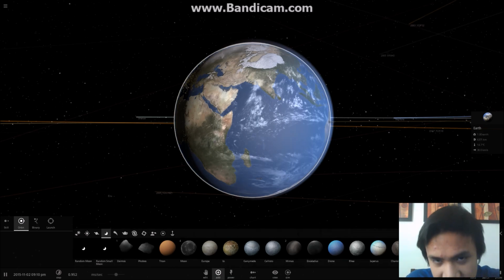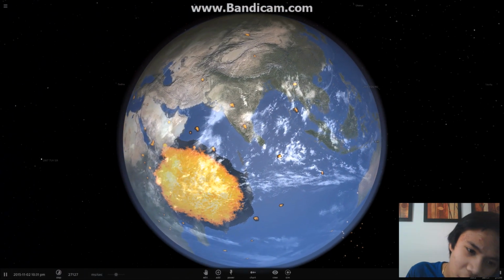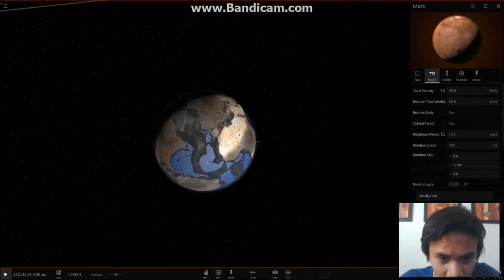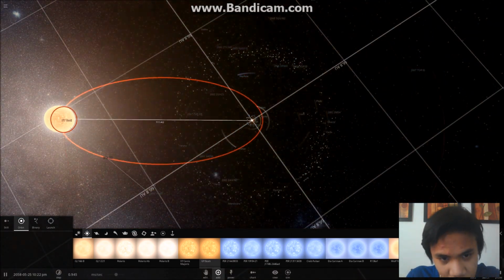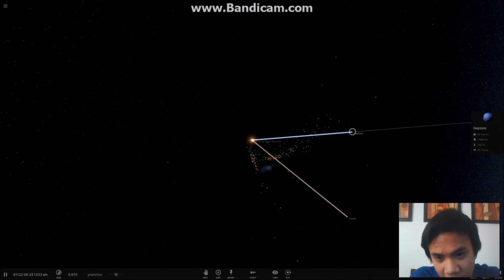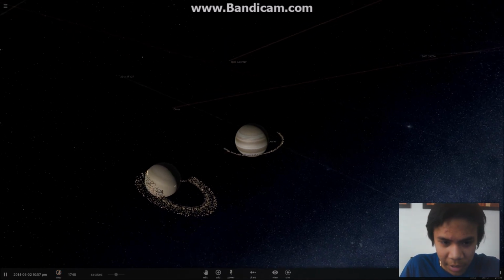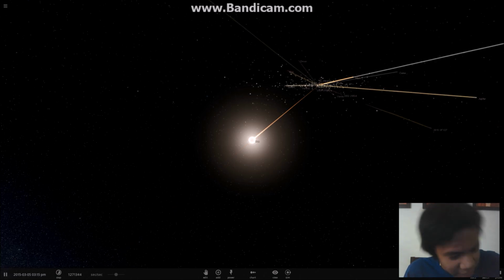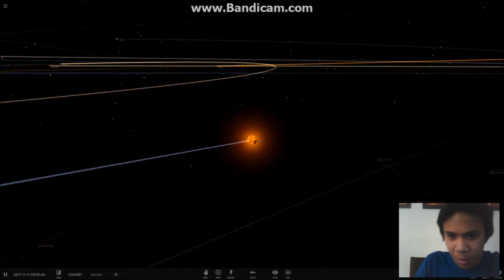Universe Sandbox² SpacePlay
*Happy leap day everyone!

A game where you go on a journey to deploy known celestial bodies all over the place to mess up with the Solar System!